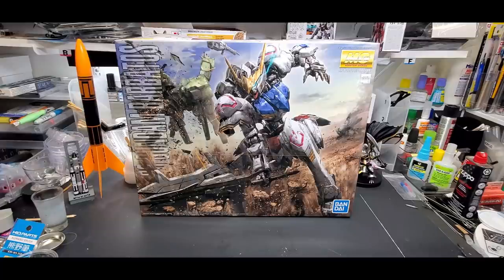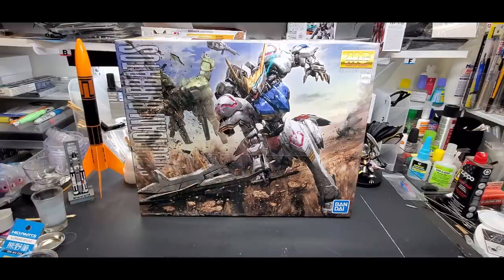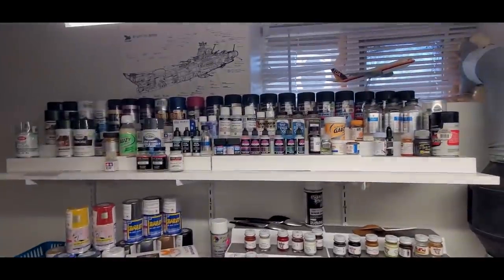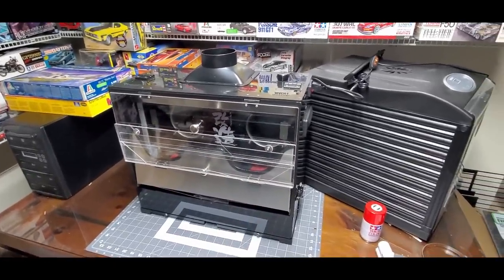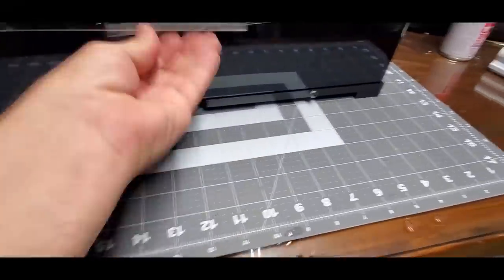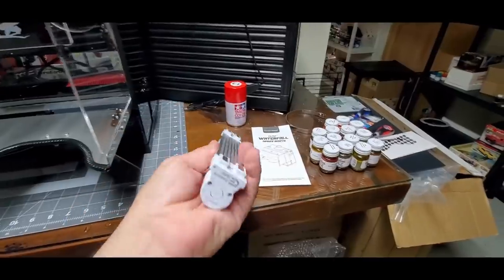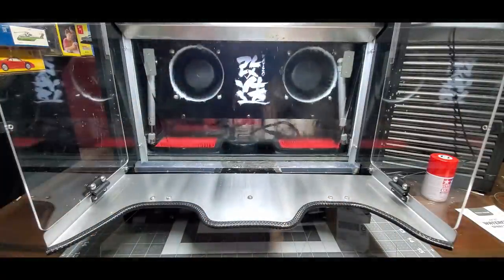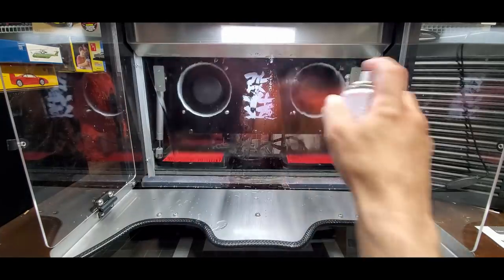Testing a Waterfall Spray Booth - Plus A MG Barbatos Giveaway !!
A Winner Will Be Drawn By April 15th 2022. Good Luck

with discount
code "barbatosrex"